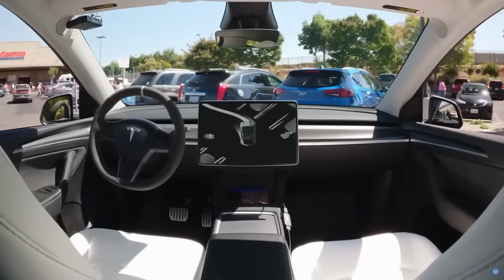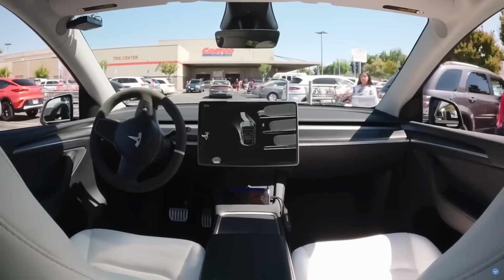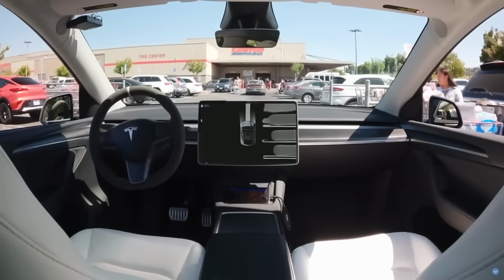Tesla's Biggest Update Ever Has Arrived.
FREE One Year Supply of Vitamin d3+k2 and 5 AG1 Travel Packs

Podcasts available on your favorite podcast app.
Get fit! Mention FARZAD when asking for a quote for a custom-built nutrition and fitness plan

I have been a shareholder of Tesla since 2012 and currently own Tesla stock. Nothing I say constitutes as investment or financial advice.

Teslas Can Now TRULY Drive Themselves.